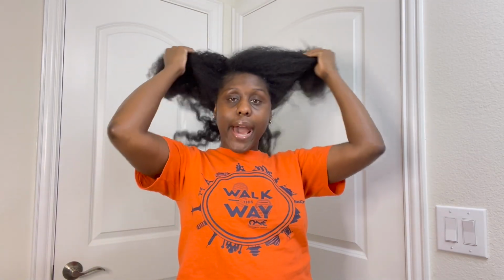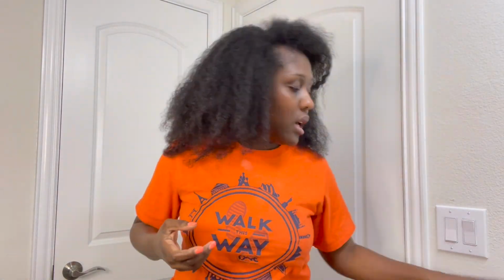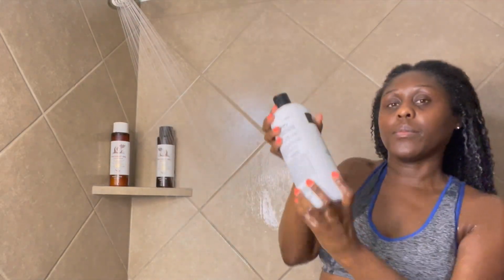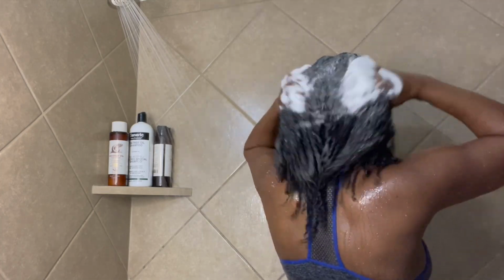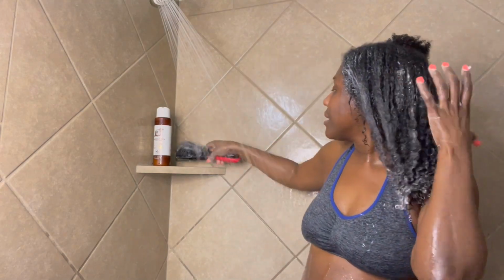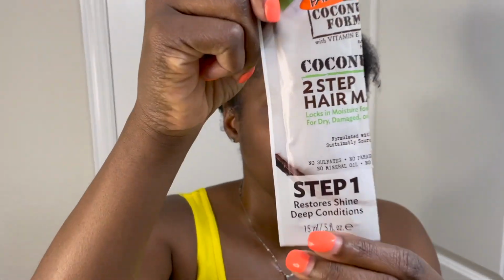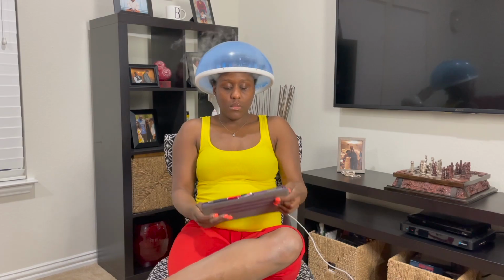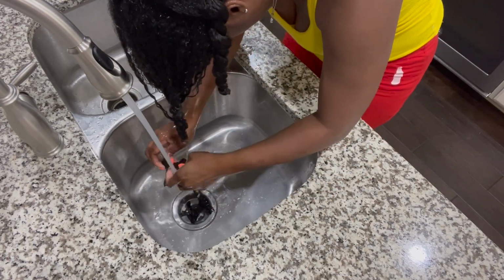Moisturizing Natural Hair Wash Day Routine | Postpartum Hair Loss | Soapbox Hair Care Review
This video contains Postpartum Natural Hair Wash Day Routine along with Postpartum Hair loss and Postpartum Hair Growth.
Thanks for tuning in to DonyB TV!  I'm DonyB and I am a stay-at-home Wife and first time Mom to a little boy.  This is a lifestyle VARIETY channel and videos will focus on All Things Me to include but will not be limited to natural hair tutorials, clean with me's, clothing hauls, viewing life with me as a stay at home wife/ first time mom, doing things/life on a budget, cooking tutorials, dandruff scratches and so much more.

Shop my favorite products here:

MUSIC
Musick By Dude

Causmic
 -Luxery
 -Soul Searching
 -Unavailable

Slenderbeats
 -Simple Step